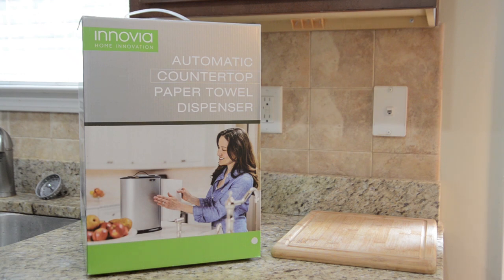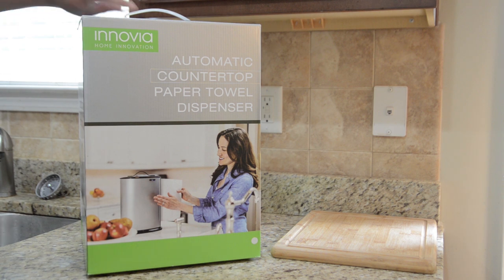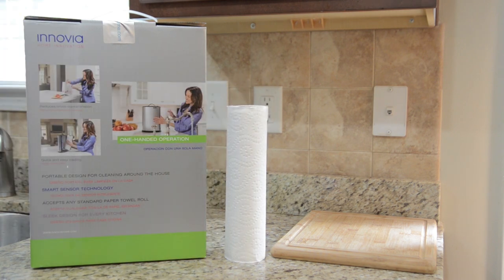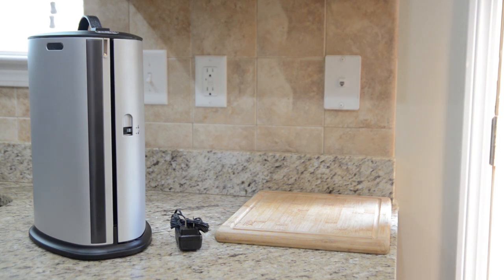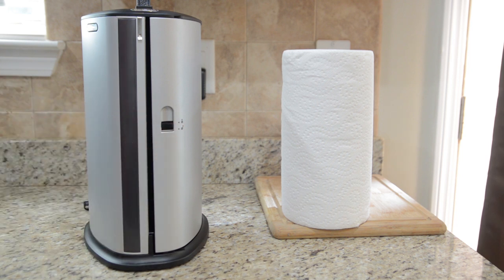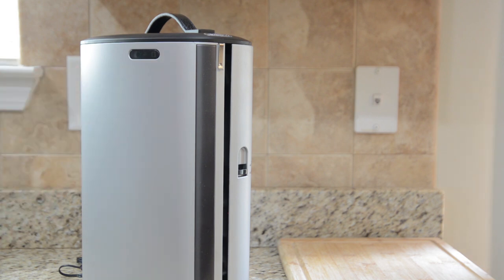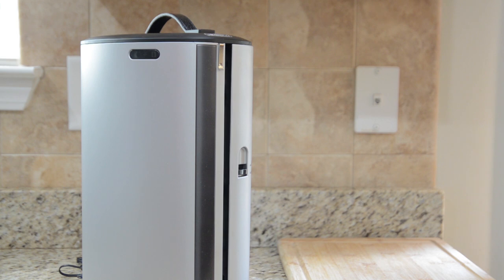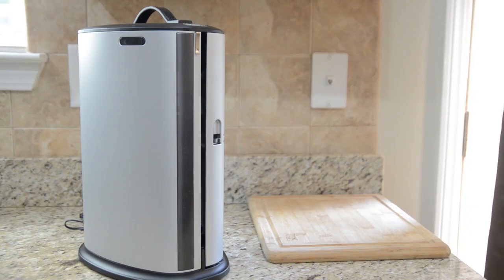Innovia Countertop Paper Towel Dispenser Review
96% . 38.6K/40K

I finally have a cool techie way of grabbing paper towels. This video is about the Innovia automatic countertop paper towel dispenser. If you like kitchen gadgets, this one is for you!